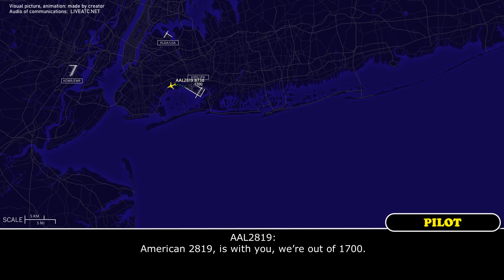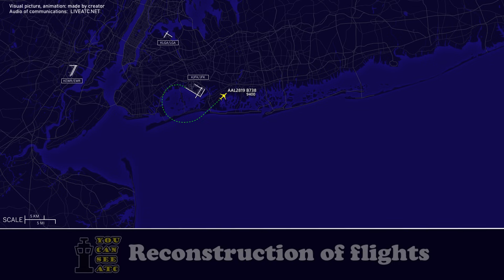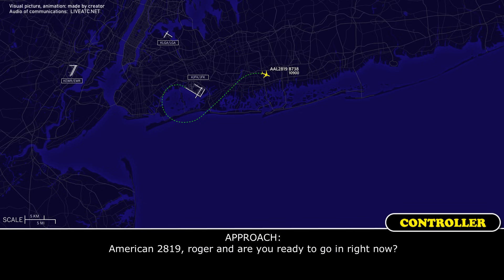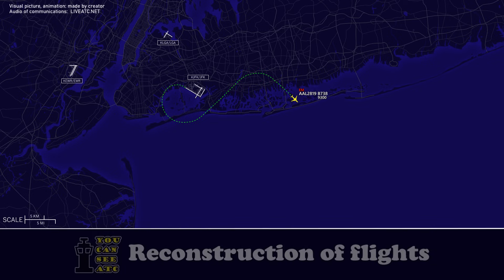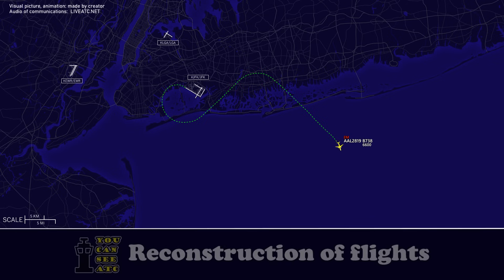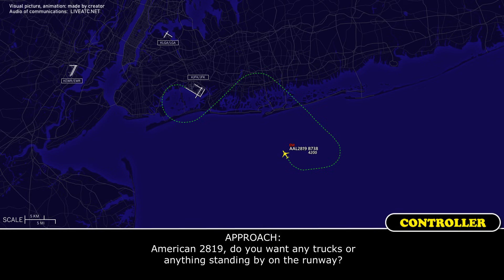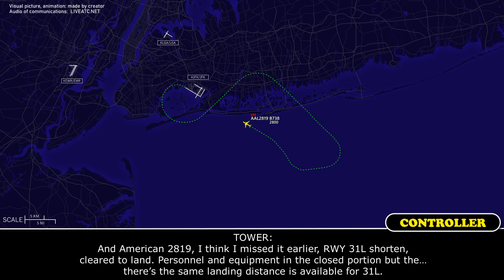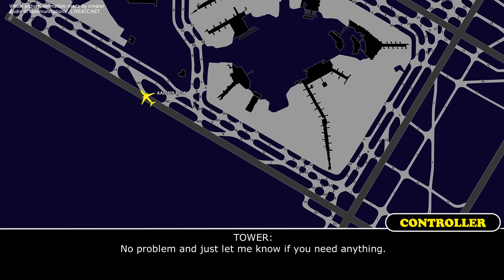Weird flight control feeling. Emergency landing at New York Kennedy Airport. Real ATC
THIS VIDEO IS A RECONSTRUCTION OF THE FOLLOWING SITUATION IN FLIGHT:

01-NOV-2023. An American Airlines Boeing 737-800 (B738), registration N945AN, performing flight AAL2819 / AA2819 from New York John F. Kennedy International Airport, NY (USA) to Chicago O'Hare International Airport, IL (USA) during climb out of New York reported flight control issue and requested return to the airport of departure. A couple of minutes later the flight crew reported weird flight control feeling and declared an emergency. After landing the airplane continued taxi to the gate. This aircraft (N945AN) returned to the service in about 22 hours.

Timestamps:

00:00 Description of situation
00:17 Initial climb out of New York Kennedy Airport
00:50 American 2819 reports flight control issue and requests return to New York Airport
01:37 The flight crew contacts Approach and declared an emergency. Weird flight control feeling
04:12 The airplane was transferred to the frequency of New York Kennedy Tower
05:02 Landing. Communications on the ground

HOW I DO VIDEOS:
1) I monitor media, airspace, looking for any non-standard, emergency and interesting situation.
2) I find communications of ATC unit for the period of time I need.
3) I take only phrases between air traffic controller and selected flight.
4) I find a flight path of selected aircraft.
5) I make an animation (early couple of videos don’t have animation) of flight path and aircraft, where the aircraft goes on his route.
6) When I edit video I put phrases of communications to specific points in video (in tandem with animation).
7) Together with my comments (voice and text) I edit and make a reconstruction of emergency, non-standard and interesting situation in flight.